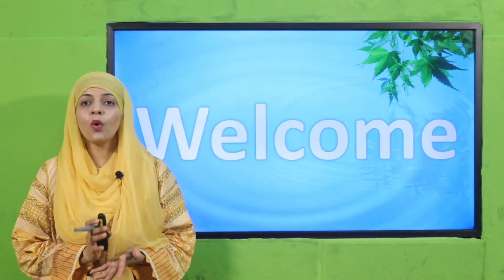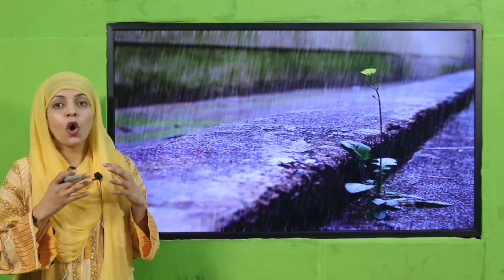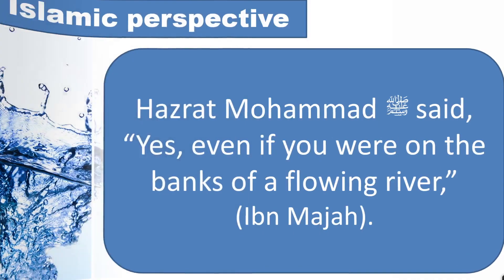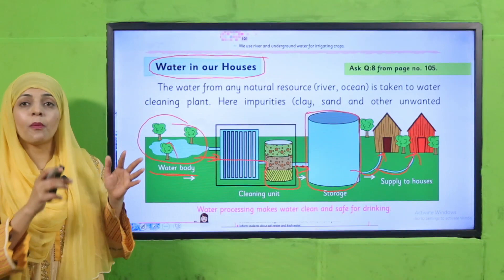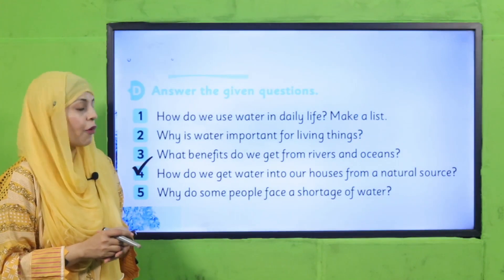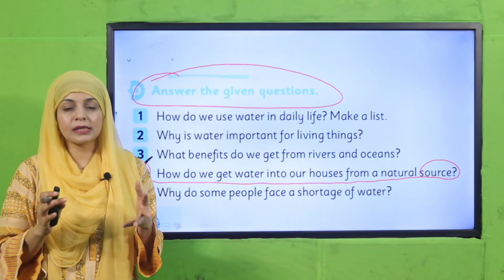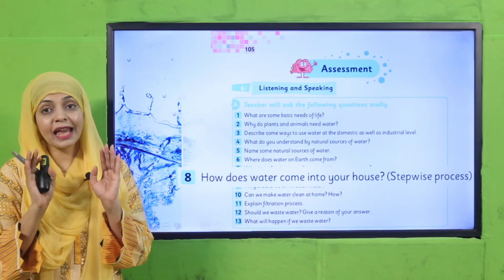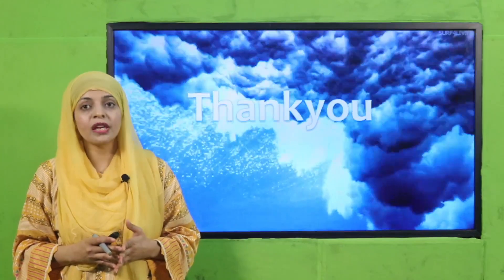GK Grade 2 Unit 13 Lecture 4 || SNC 2020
Where does all the water come from?

1. PowerPoint Presentation

2. Lesson Plan

3. Worksheet/Activity